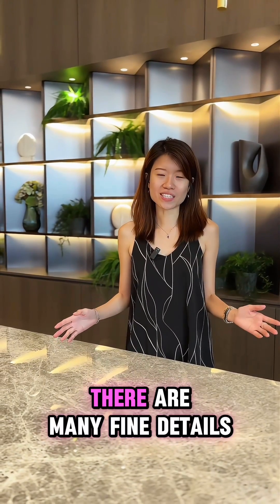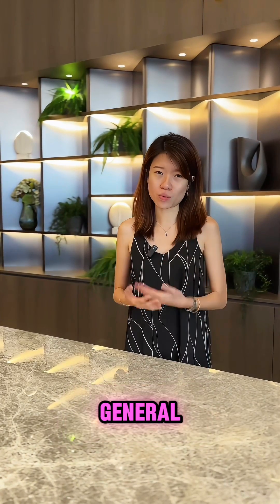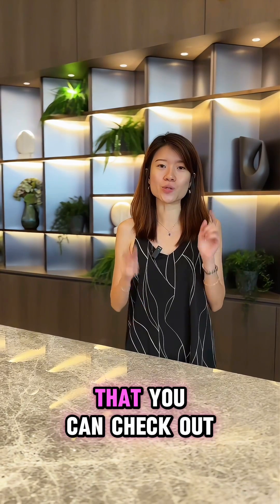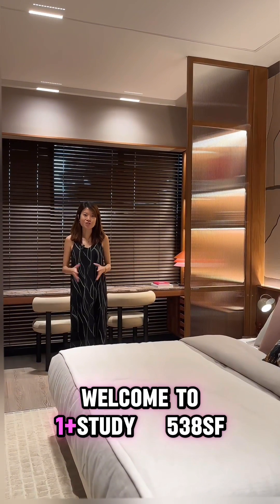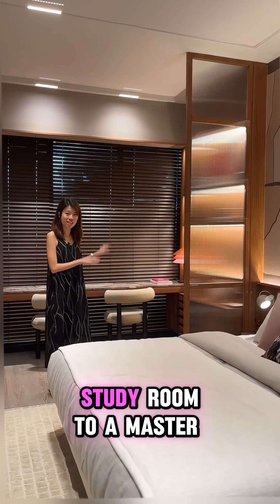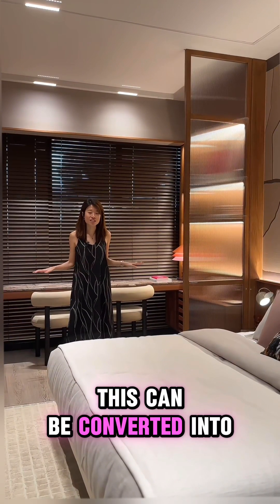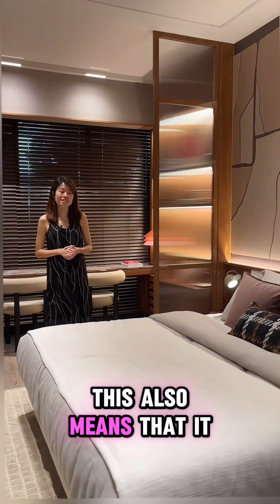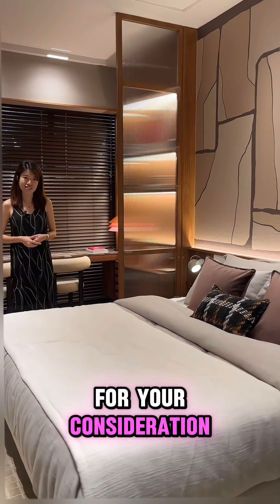How to ensure higher profit and lower risk based on unit layout analysis? Contact me now.